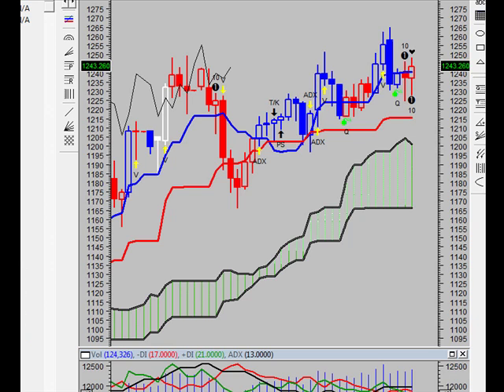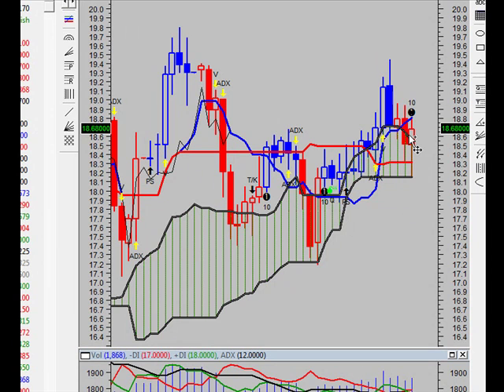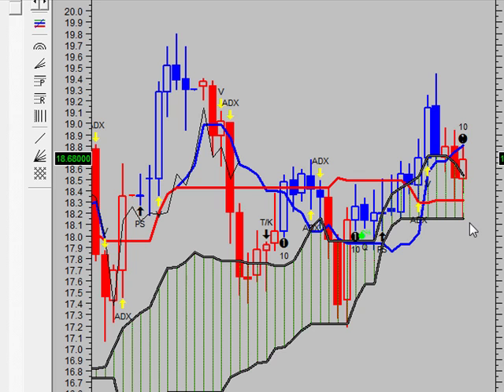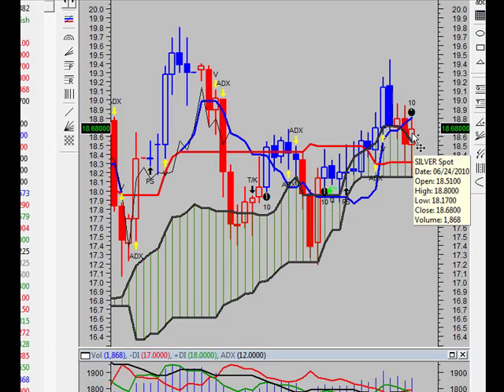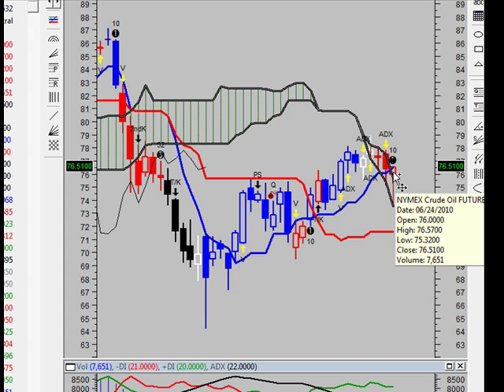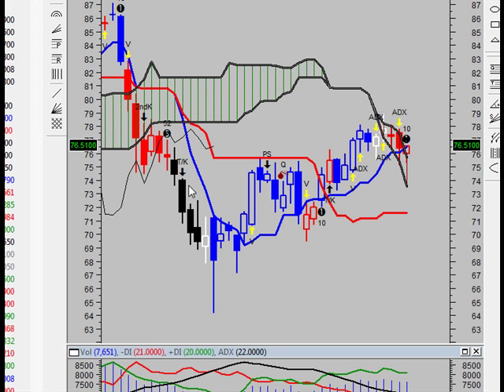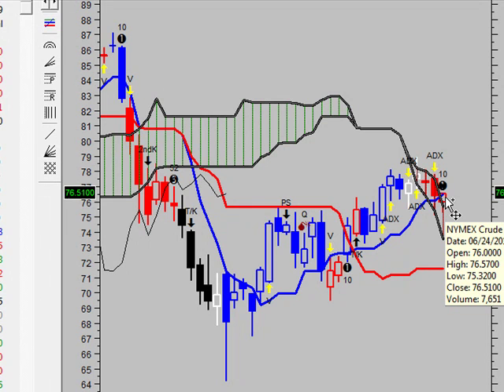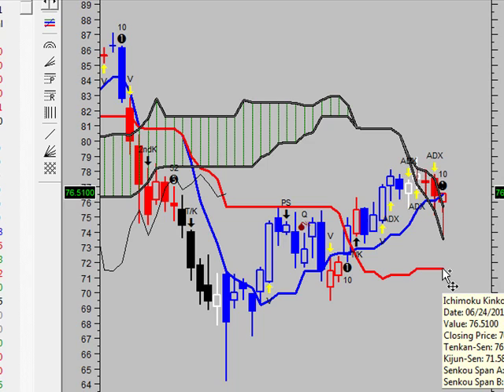The Vulcan Report (51) - Gold and Silver Spot and Crude Oil Futures (pt 2).mp4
Remember, BULLS make money $$$ BEARS make money $$$ BUT PIGS get slaughtered!

AND

Radio Show

You-tube Channel

Futures Stocks Forex Commodities Gold Silver Swing Trading Technical Analysis fundamental analysis pips day trade eMini Living courses online course profitable short training courses first secrets stock market trading online day trading courses stock signals day trading margin account jobs find jobs work from home home based business FOMC